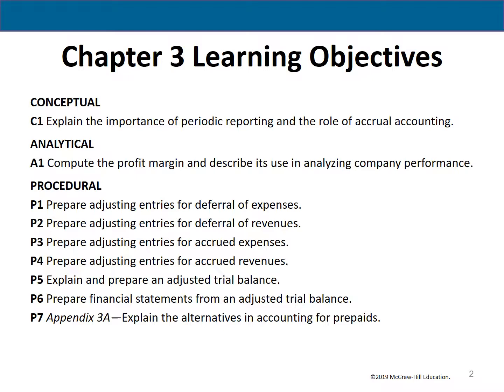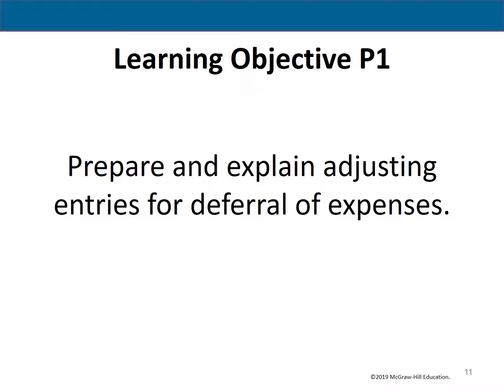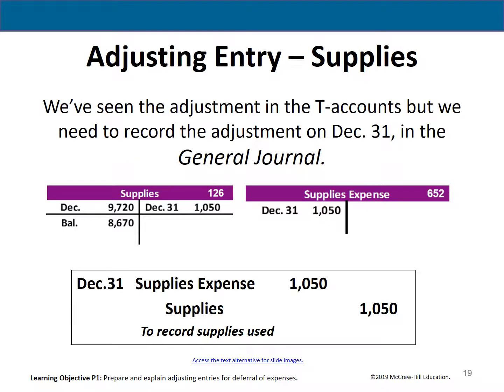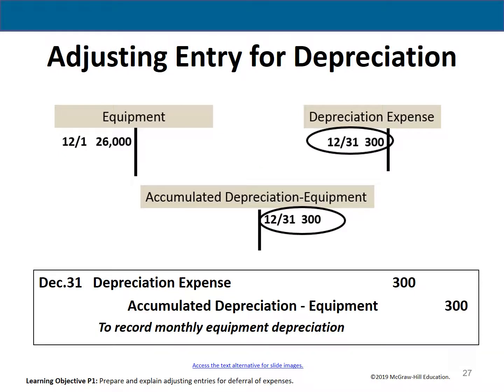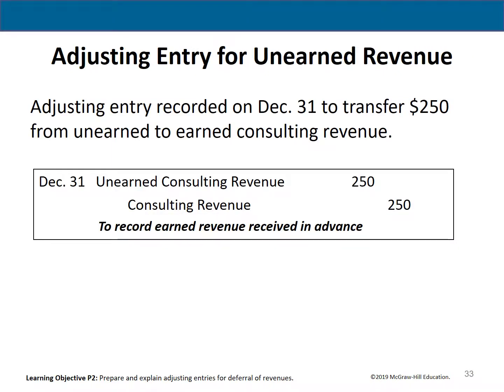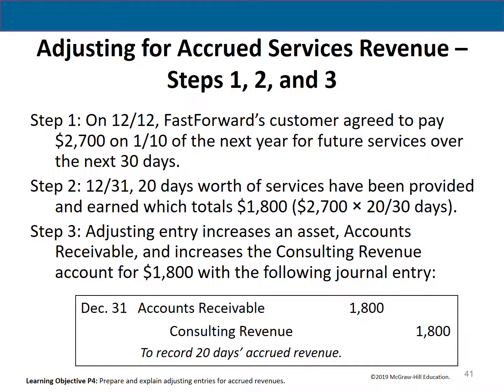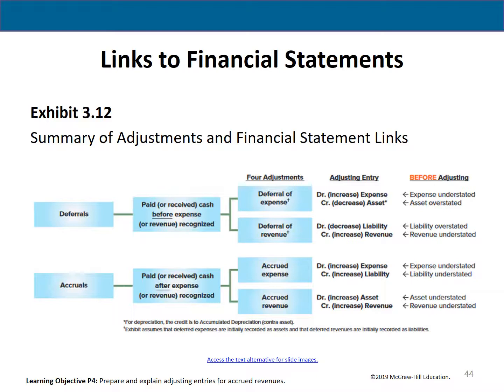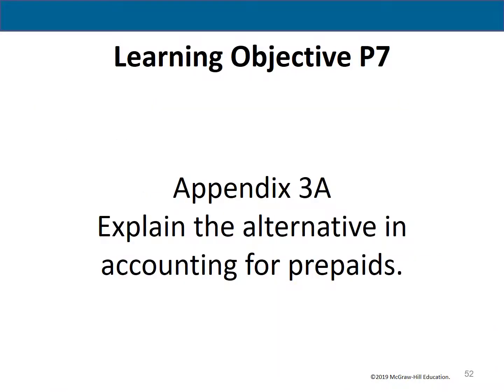ACC 111 Chapter 3 lecture